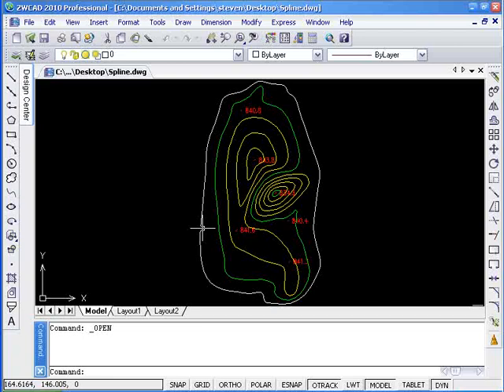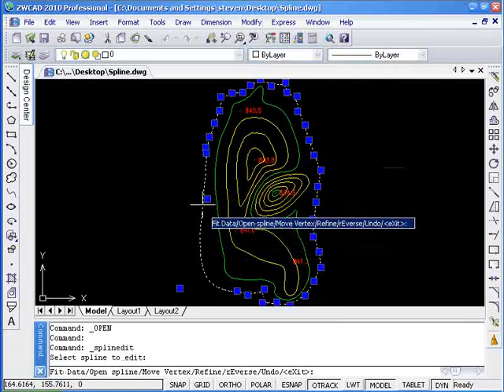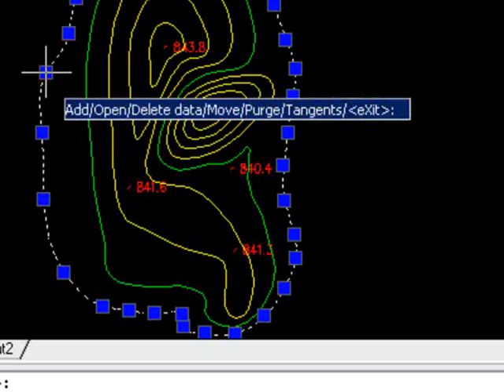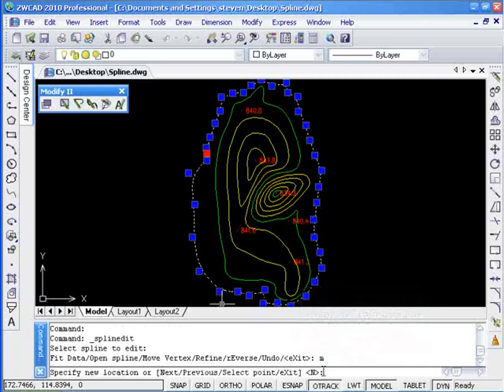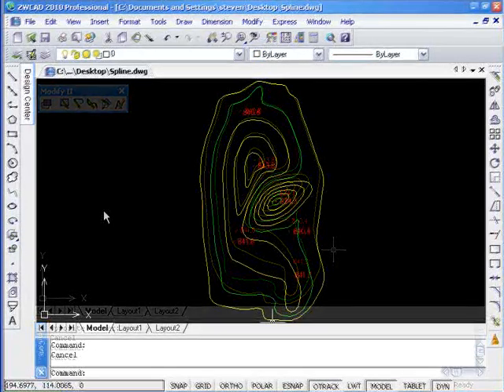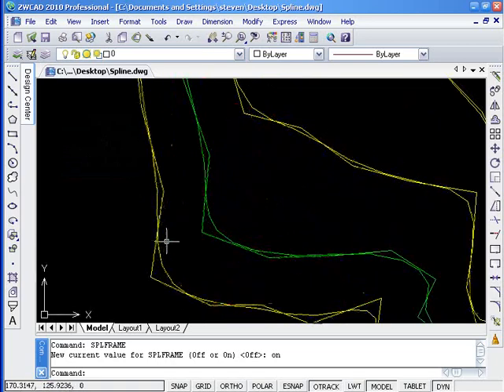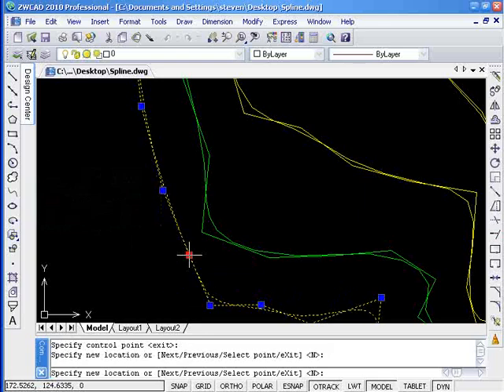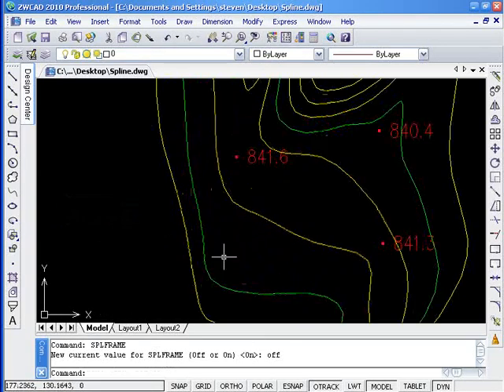Fully support to edit Spline with Splinedit in ZWCAD 2010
Generally we use spline command to create smooth curves. In addition, spline editing with the SplinEdit command makes the smooth curves even more perfect.